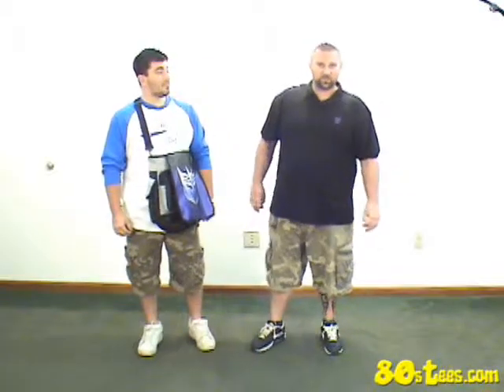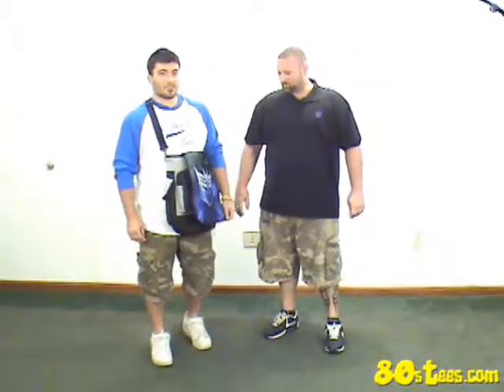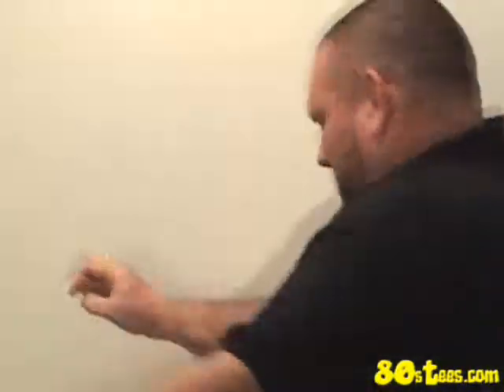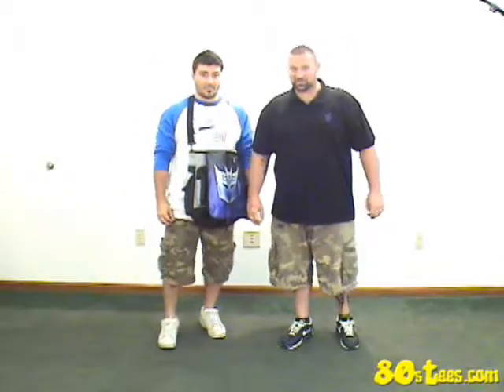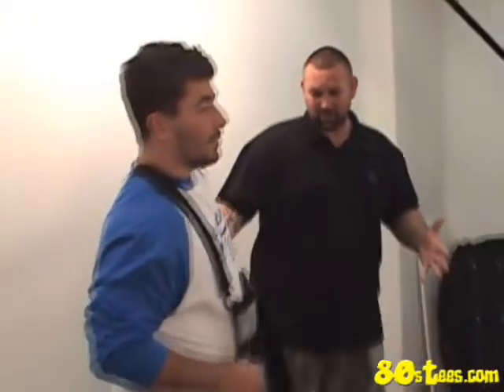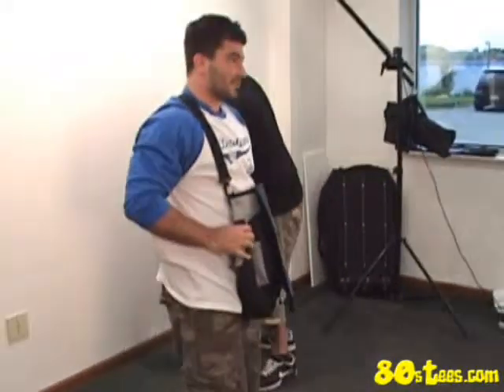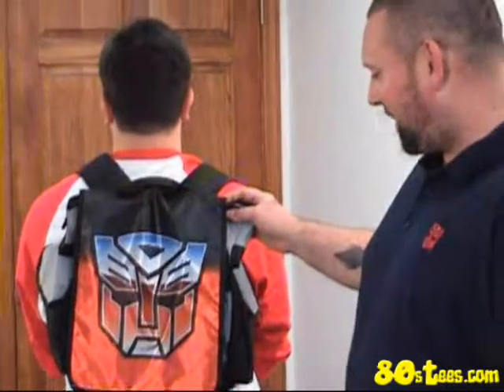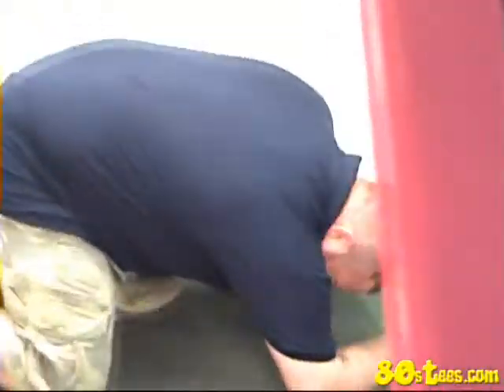*Out Takes* Transformers Autobots Decepticons Backpack / Messenger Bag - 80stees.com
This is footage that was not used in the videos for the products above.